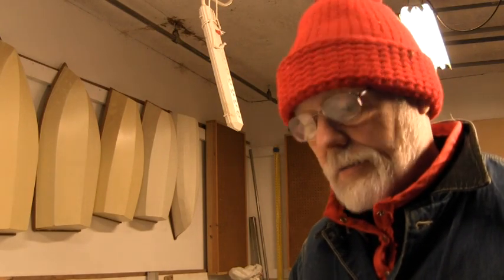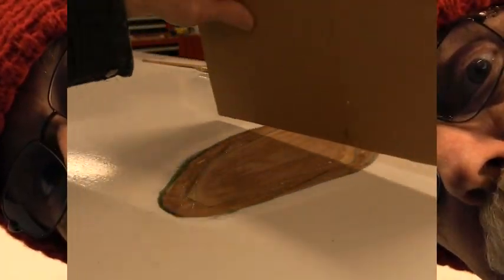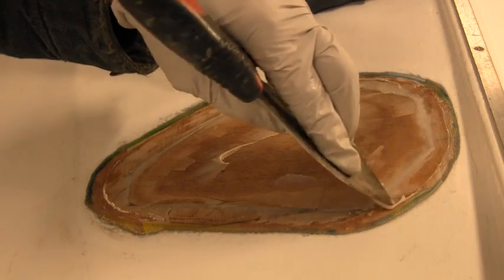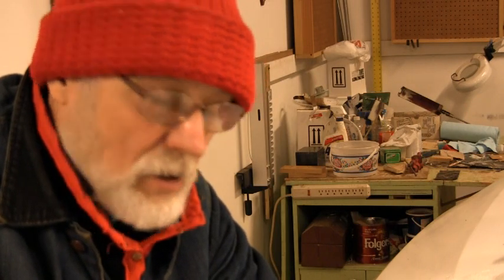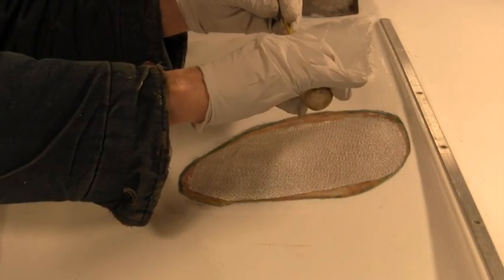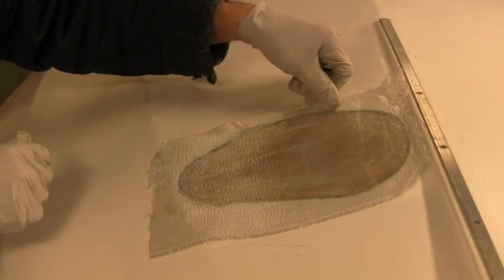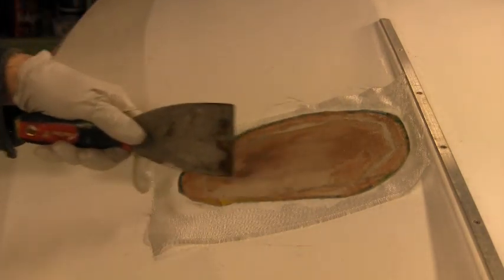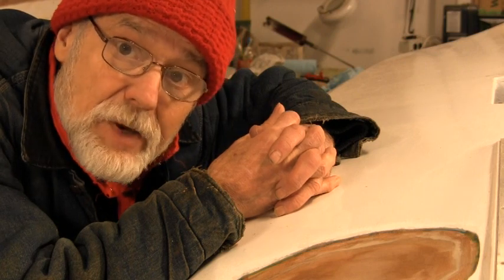Installing the Patch and Glass Cloth.mpg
More on fairing the rough edges and putting on a couple layers of glass cloth on the patch.